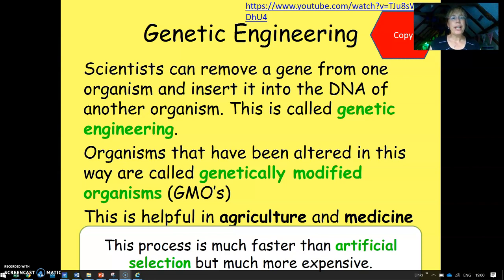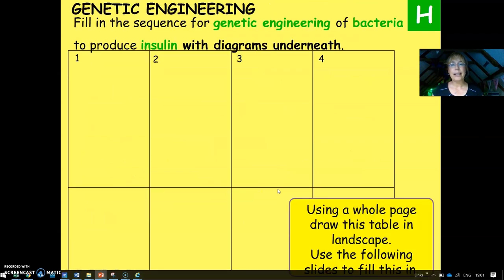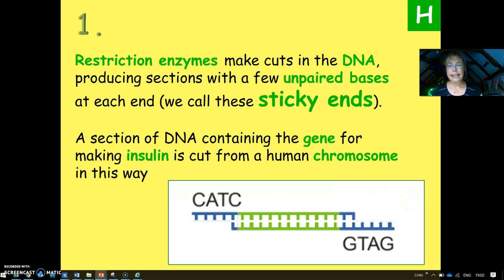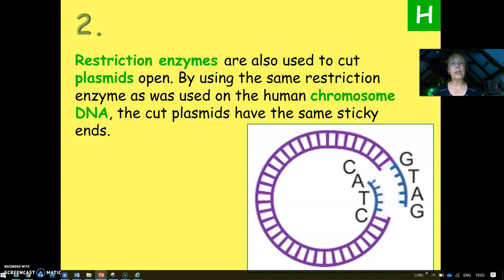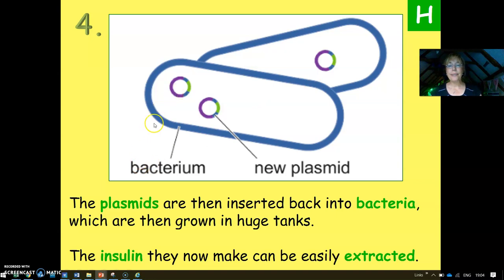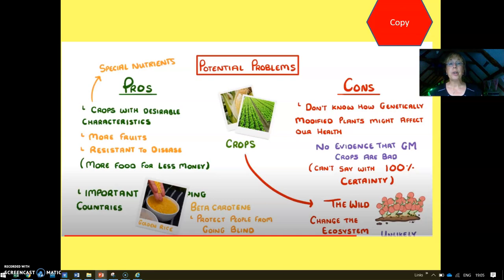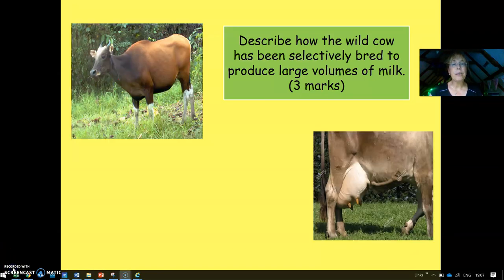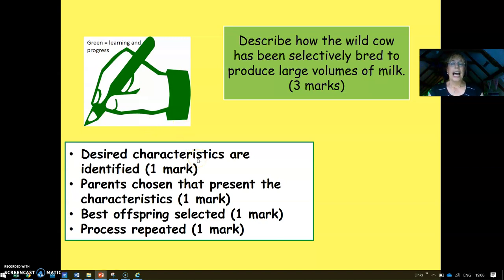Genetic engineering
GCSE Biology - This video explains the steps involved in genetic modification including creating insulin-producing genes in  bacteria from human cells.